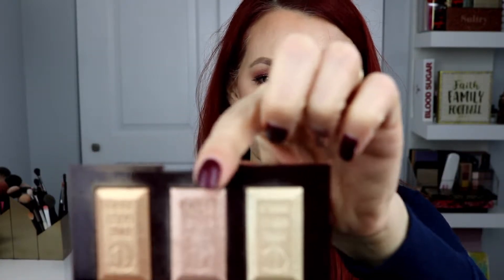CHARLOTTE TILBURY BAR OF GOLD PALETTE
Here is a quick video showing thE Charlotte Tilbury Bar of Gold Highlighting Palette.
I'm so happy I picked this up it has turned out to be a fast favorite in my highlight collection.
What are your favorite highlighter's?
Hope you enjoyed the video!!